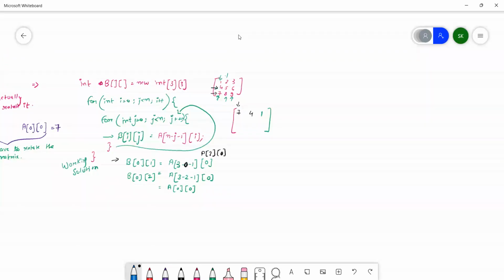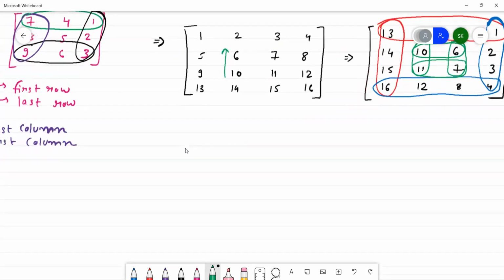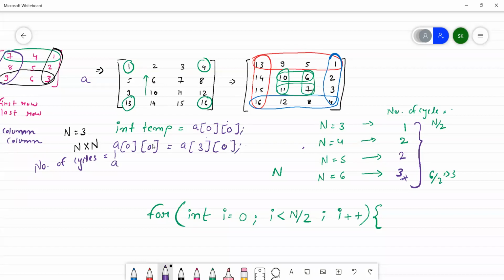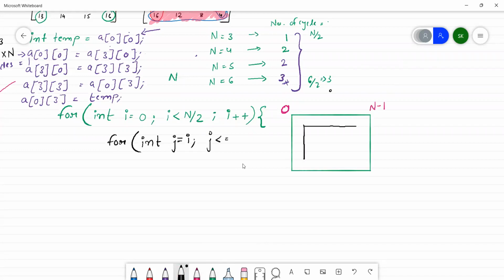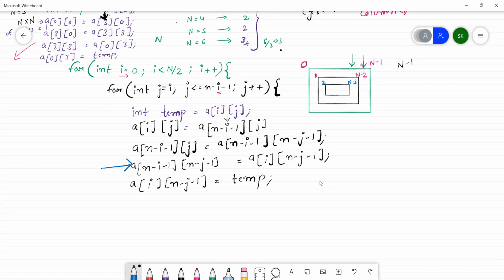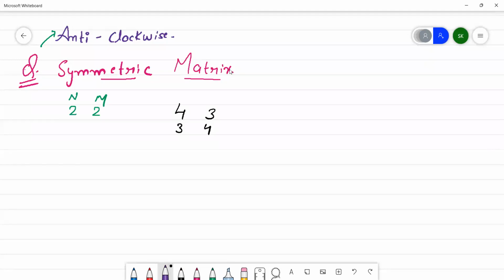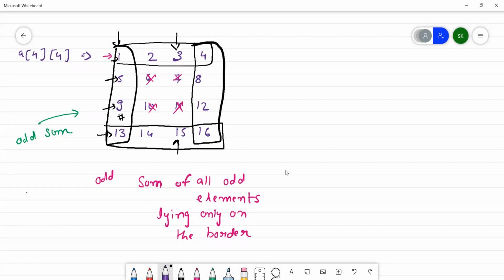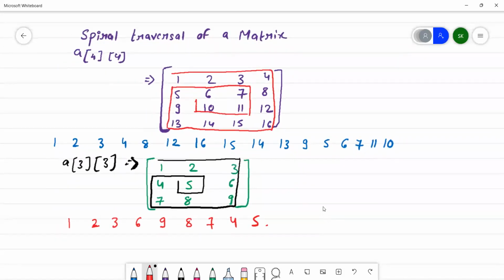DSA March 01 | DAY 8 | On Matrices | ITWORLD